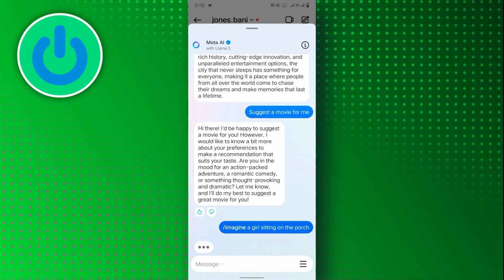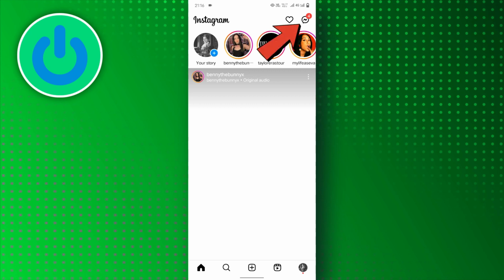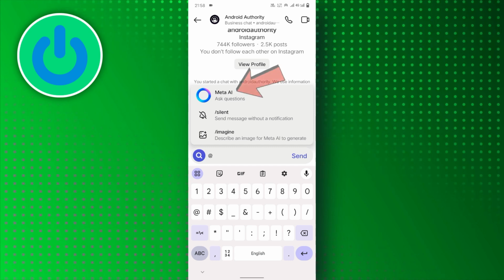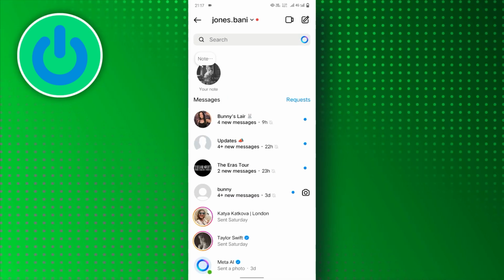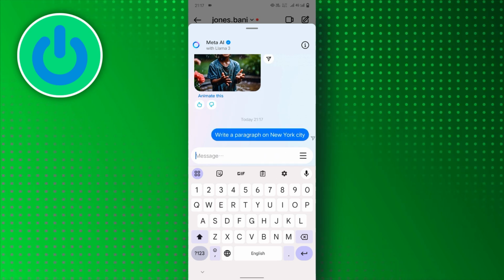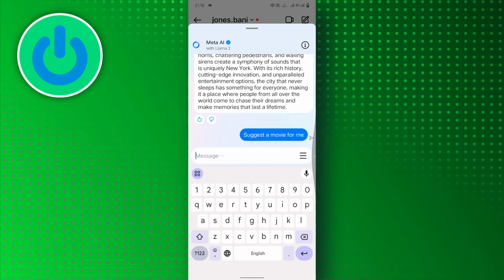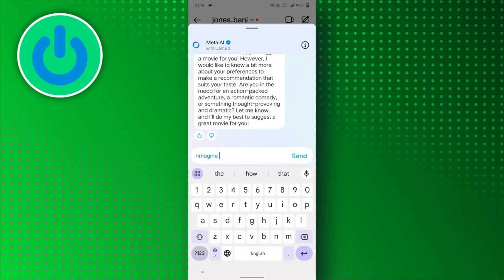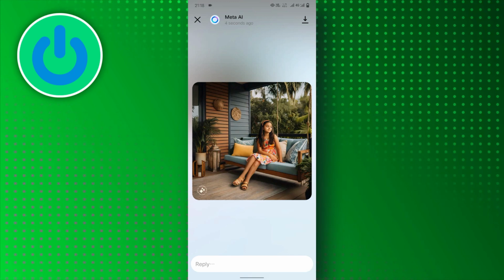How To Use META AI in Instagram (2024)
Learn how to use Meta AI on Instagram in 2024 with this easy tutorial. Stay ahead of the game and make the most of this powerful tool!

Time Stamps ⏰
0:00 Intro How To Use META AI in Instagram
0:10 What is META AI Instagram
0:30 How To Use META AI in Instagram
1:08 How To Enable META AI Chat on Instagram
1:45 How To Use META AI Image Generator
2:06 Final How To Use META AI in Instagram